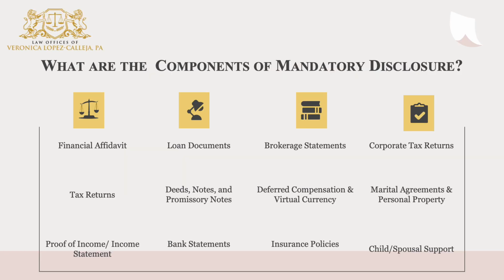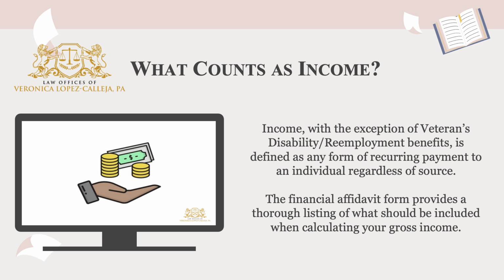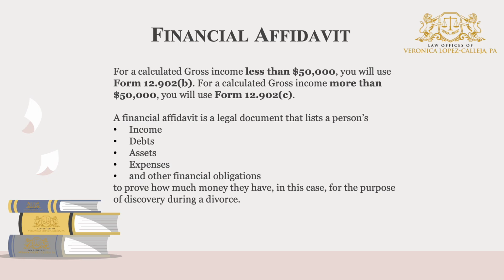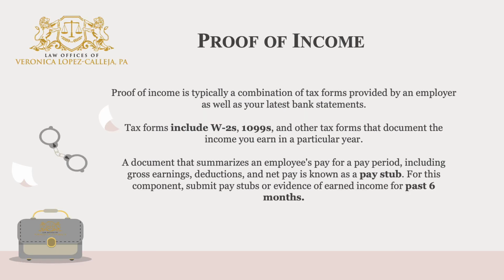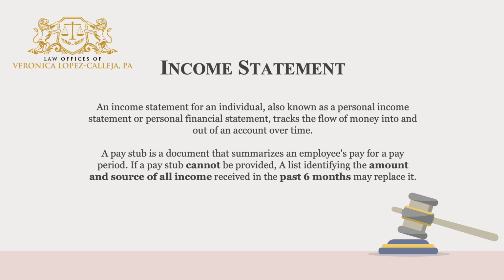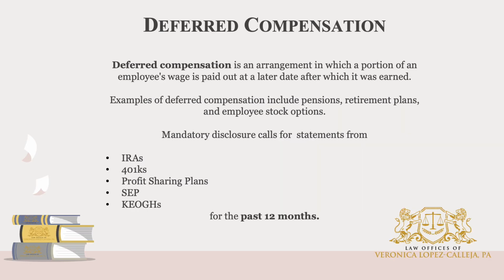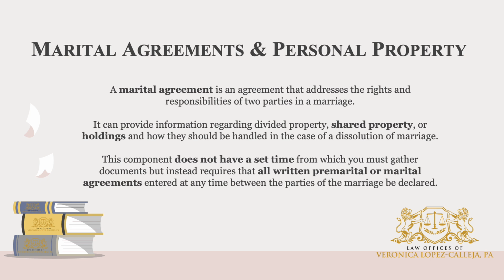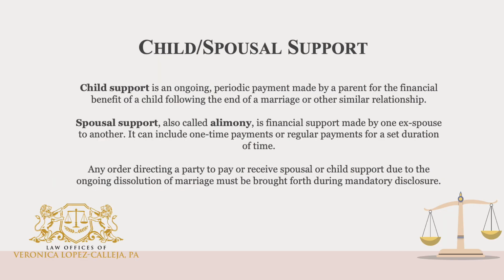What is FL Mandatory Disclosure?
This is a video resource to help you understand what mandatory disclosure in Florida is. Please watch this video before asking the firm for any additional assistance, as it will answer many of your possible questions. After you have finished watching the video, if you need any additional help, someone on our team will be happy to assist you.